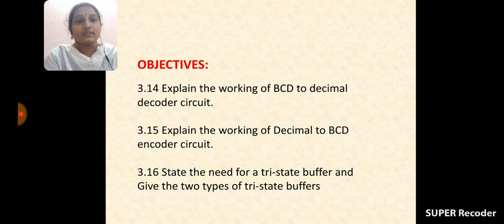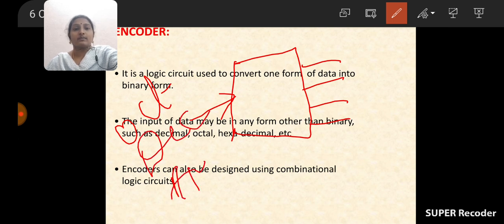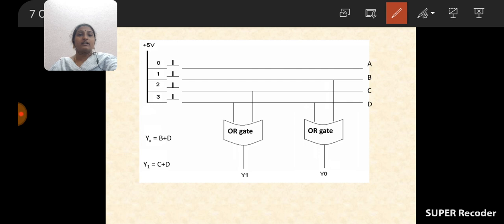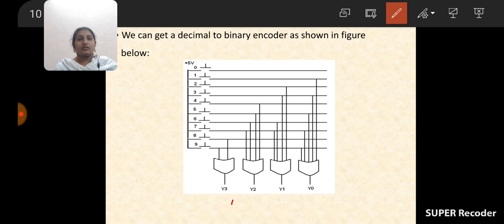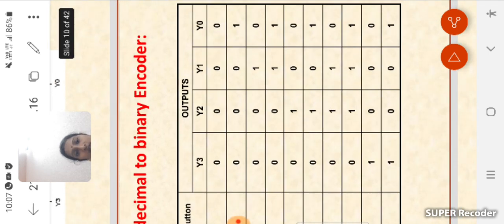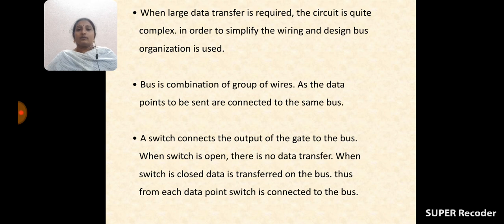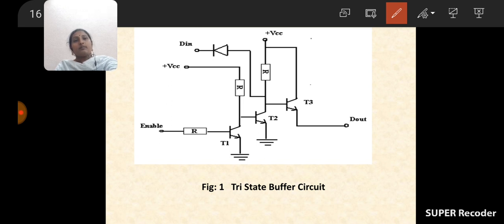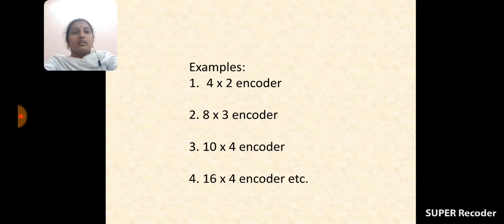4 July 2022